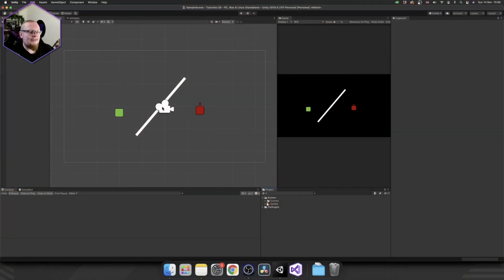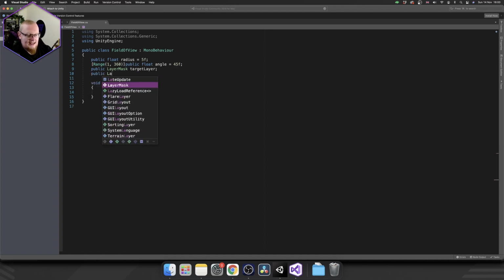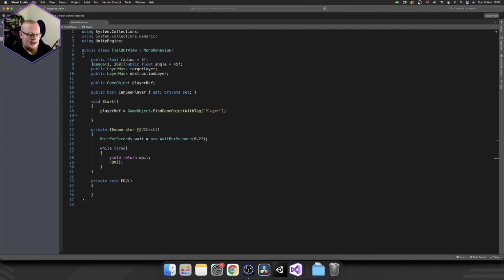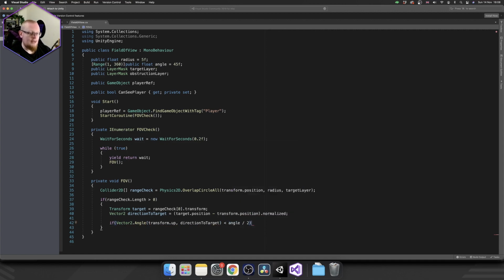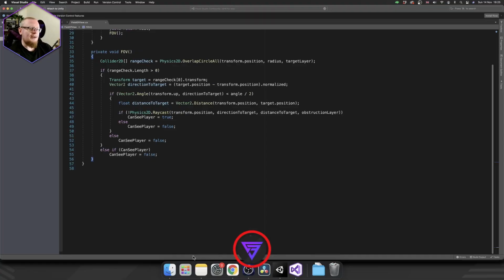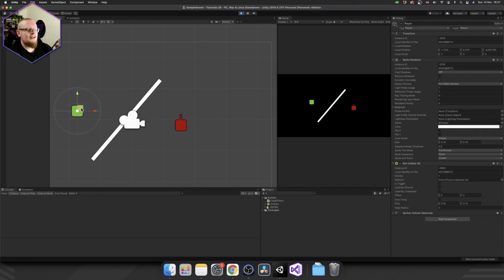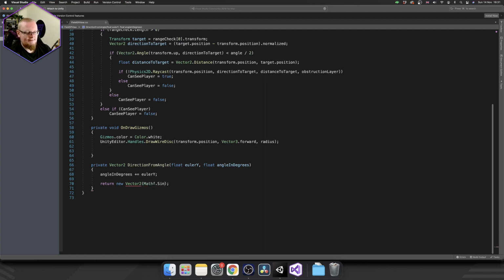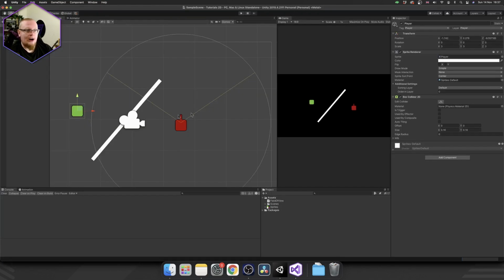2D Field of View [Unity Tutorial]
In this video ,we're going to be taking the 3D Field of View system from my previous tutorial and converting it to 2D! Good huh?

0:00 Intro
1:10 Overview
2:20 Writing the Scripts
11:00 Failed Example
11:30 Setting up the Layers
12:20 Working Example
12:53 Drawing a Custom Gizmo
17:26 Outro